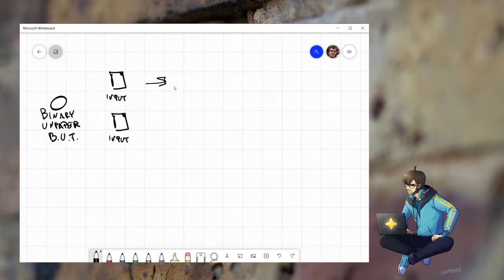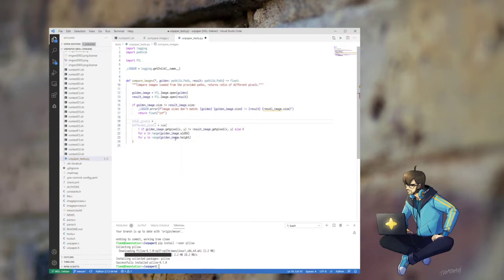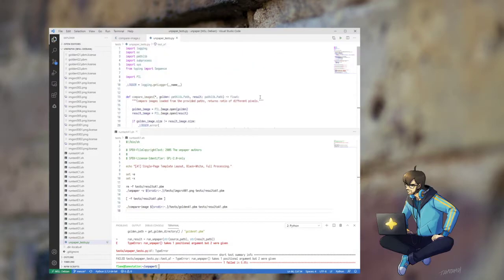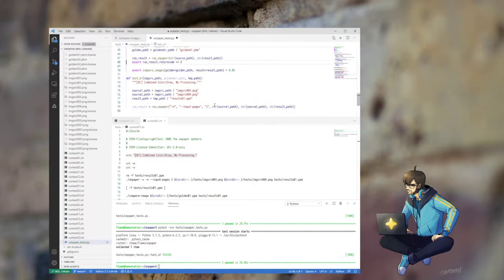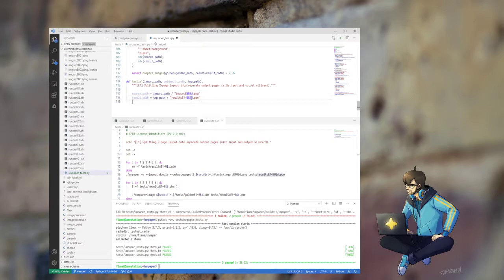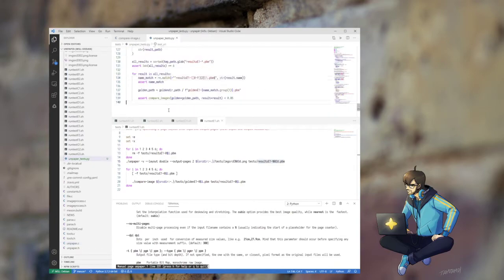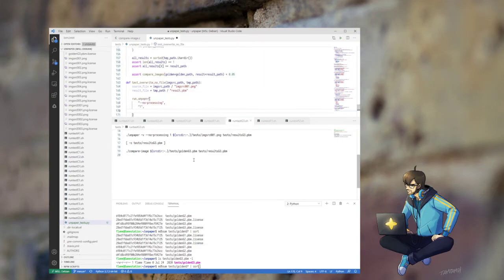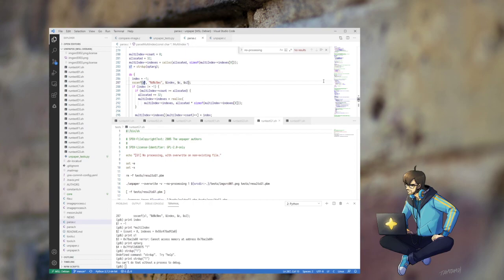unpaper with Meson — pytesting our way out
Another couple of hours spent working on Unpaper to rewrite the tests to run with Python. This is all part of the overall work to port Unpaper to the Meson build system.

The new (to the stream) avatar on the corner is by Tamtamdi